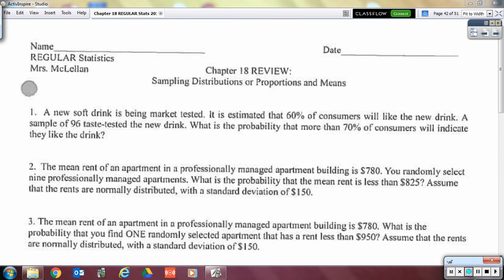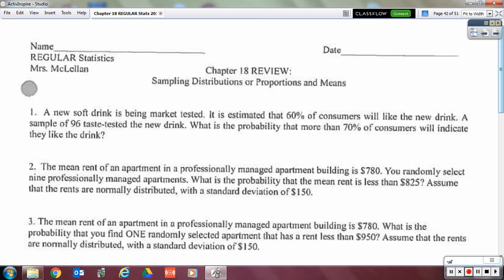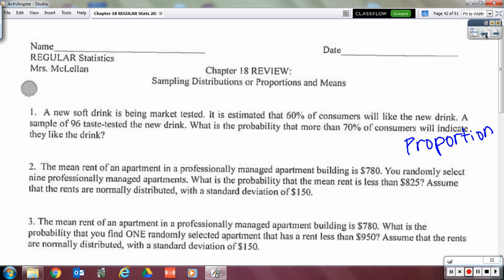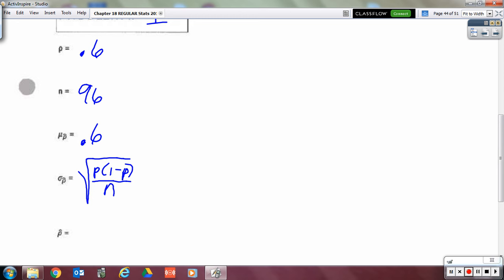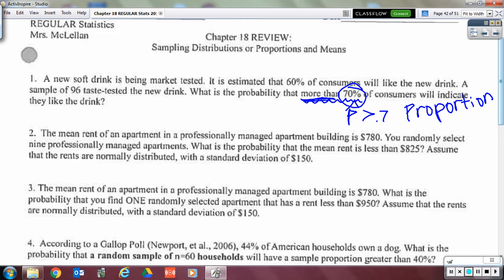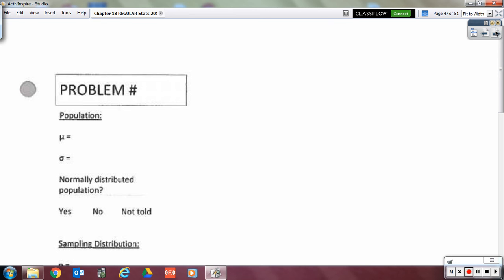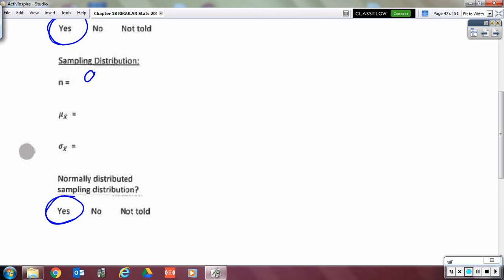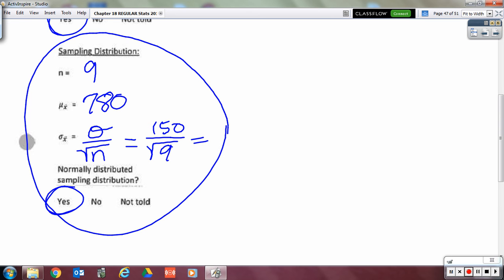How to do the Chapter 18 Review